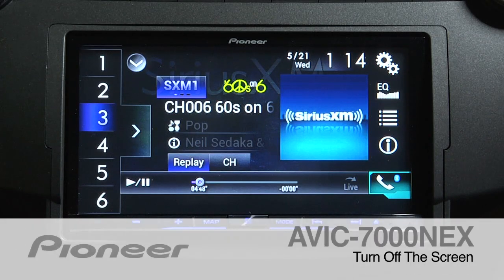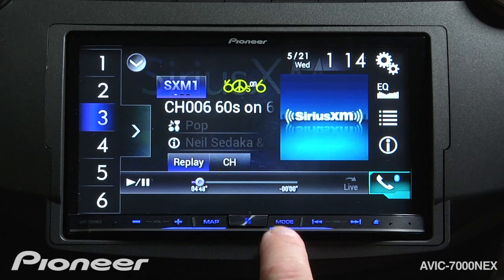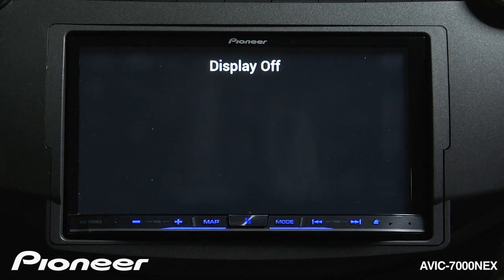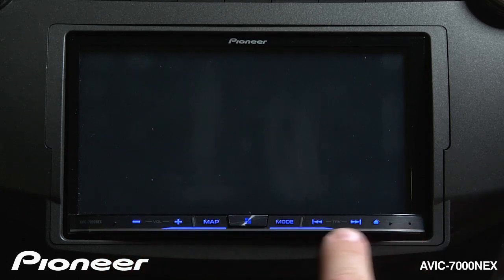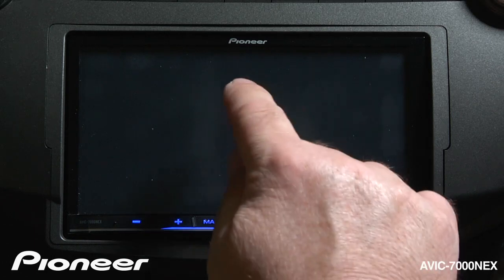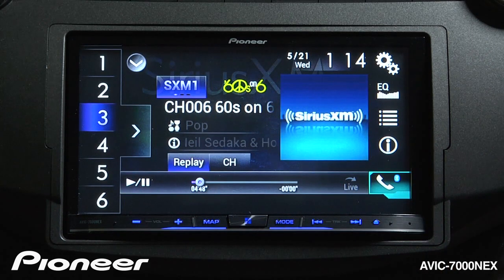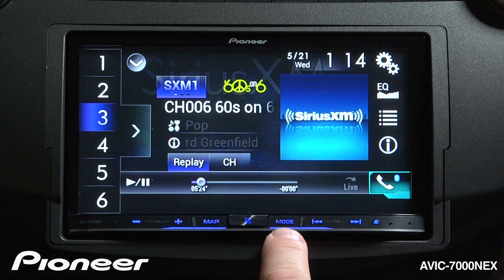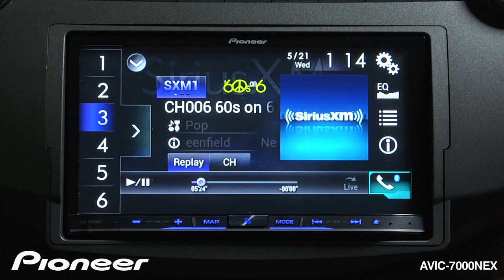How To - AVIC-7000NEX - Quickly Turn Off the Screen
Learn how to Quickly Turn Off the Display Screen on the Pioneer AVIC-7000NEX.